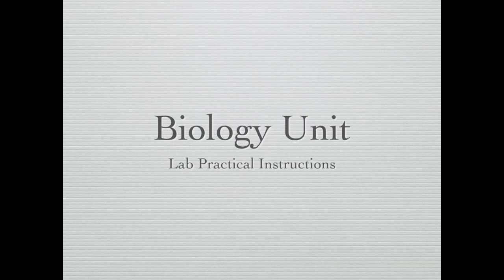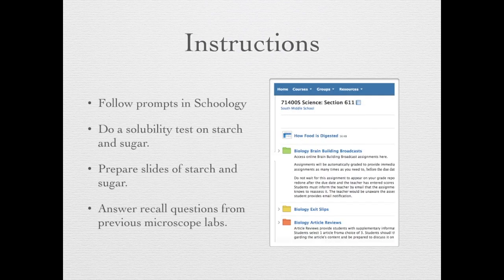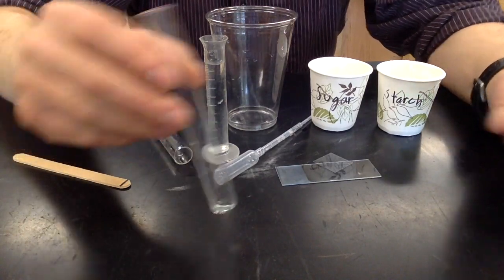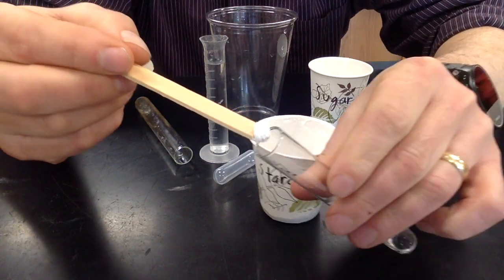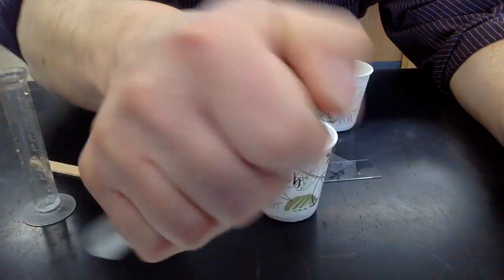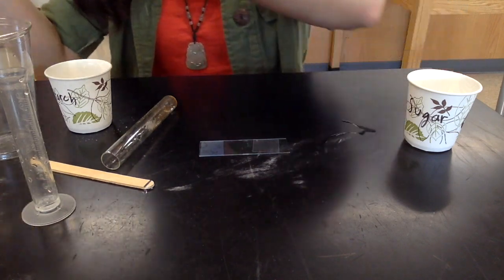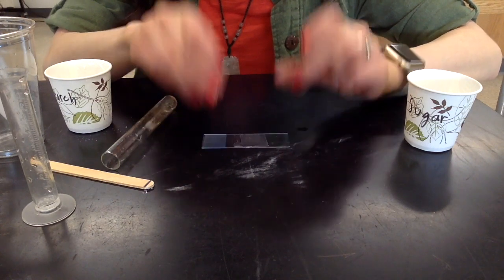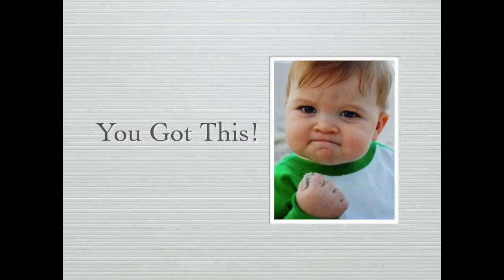Biology Lab Practical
Instructions for the biology unit lab practical assessment.